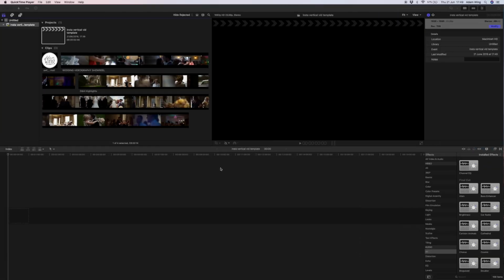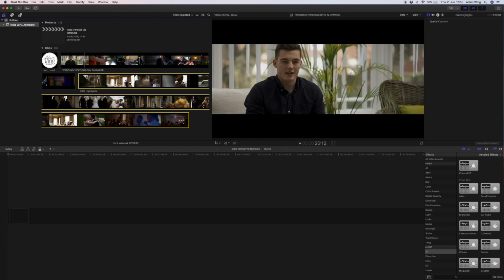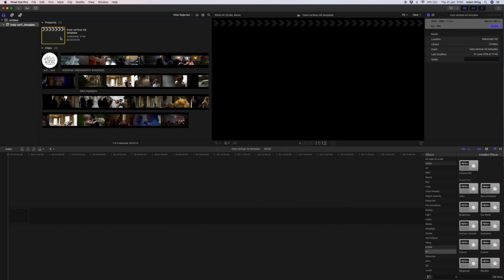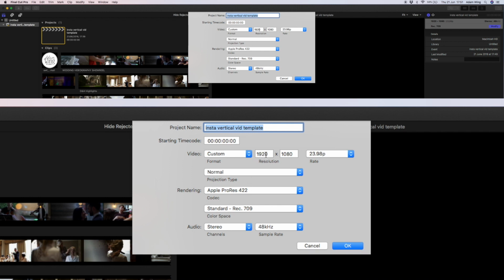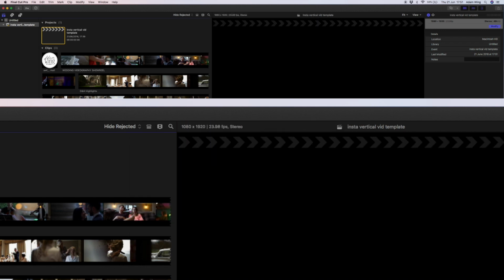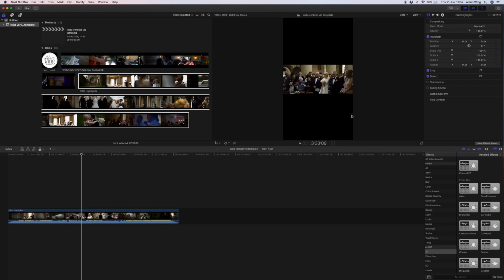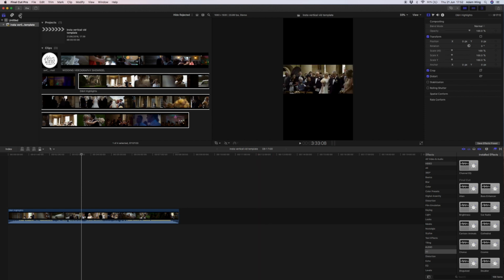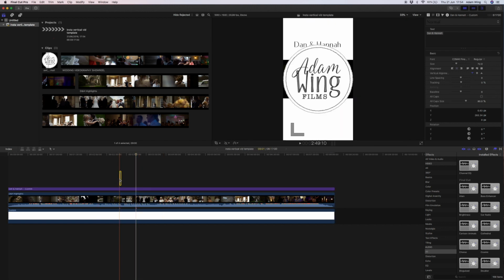How to make Vertical Video for INSTAGRAM TV!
Vertical video aspect ratio for instagram tv.

INSTAGRAM TV HAS JUST DROPPED!! However, they only allow vertical videos to be uploaded. This video explains how you can change the aspect ratio in final cut pro to fit instagram to your videos.

Links to all equipment / gear used below.
Please let me know what you thought of this video, or if you've got any questions, in the comments..

Part of the "Wedding Videography Tips" series. With this ongoing video series I aim to give you all sorts of tips, tricks and hacks that can help to elevate your wedding films and business to the next level.

Wedding kit:-
cameras-
MY MAIN (AND FAVOURITE) CAMERA;
MY SECOND CAMERA;
lenses-
AWESOME SUPER STABLE 85MM LENS;
AWESOME CHEAPER 85MM LENS;
AWESOME CHEAPER 35MM LENS;
audio-
THE BEST AUDIO RECORDERS;
POUCH FOR STORING THE BEST AUDIO RECORDERS;
everything else;
TINY TRIPODS;
MY MONOPOD;
DUAL SONY BATTERIES;